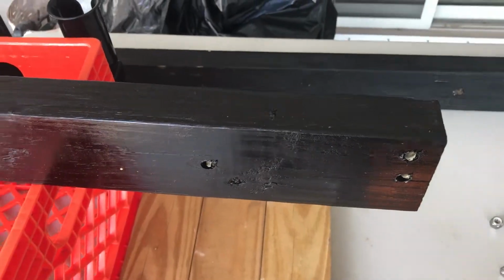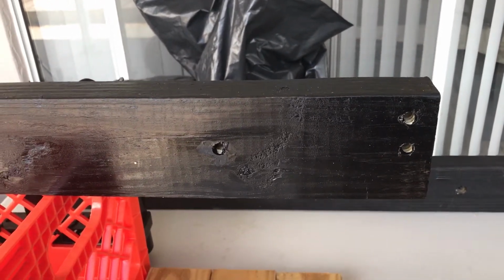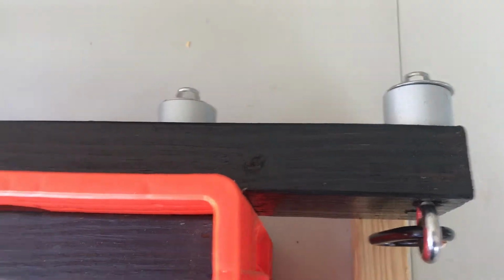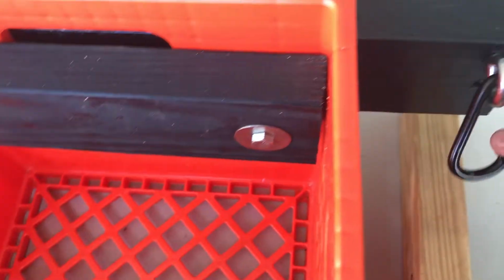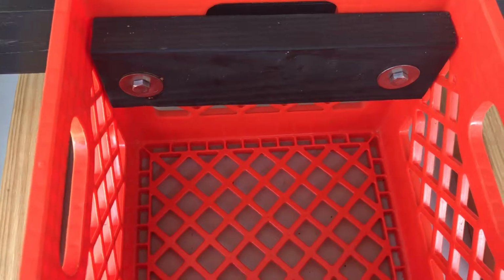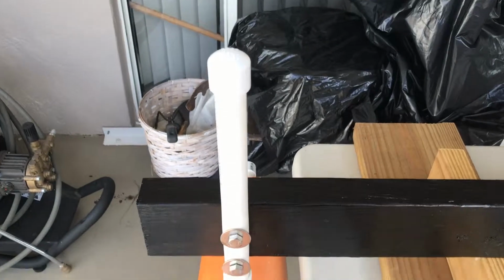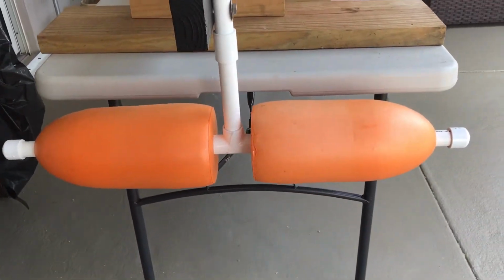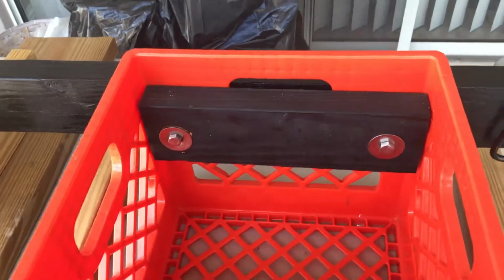Mount Bracket Built Out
Completely built out side pod mount system.